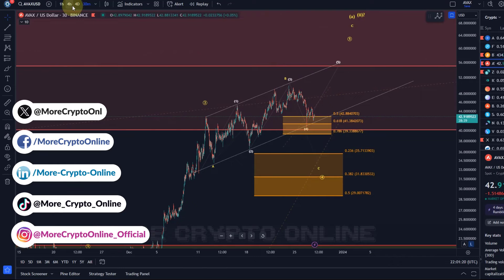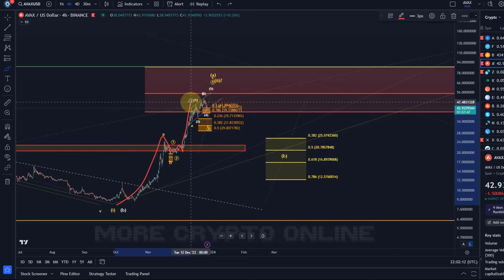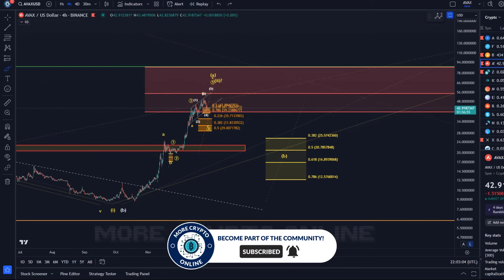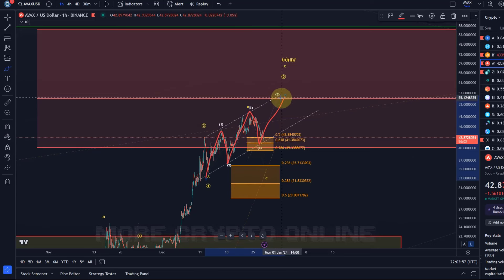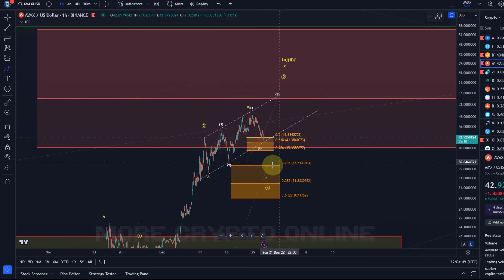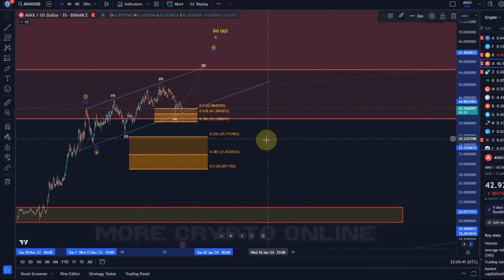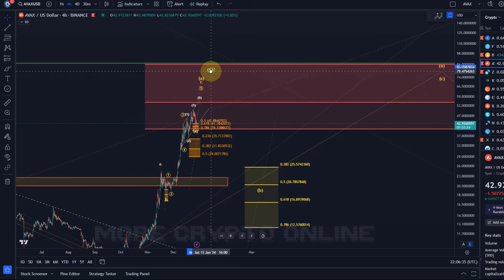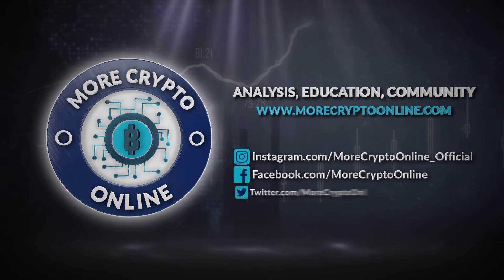Avalanche AVAX Price News Today - Technical Analysis Update, Elliott Wave Price Prediction!